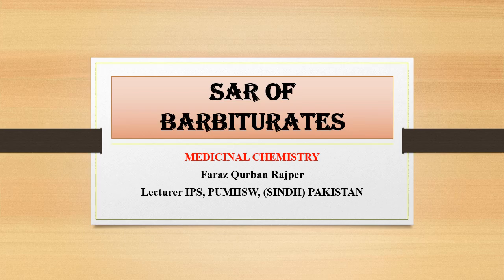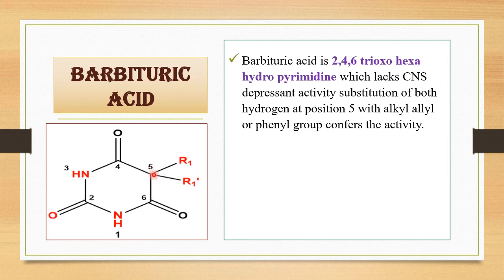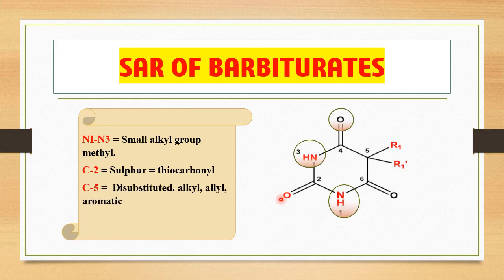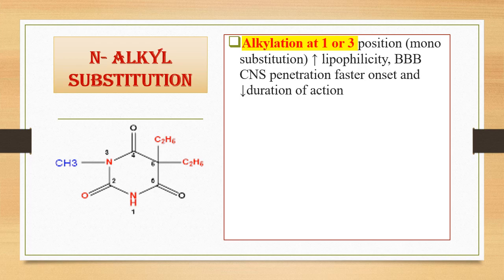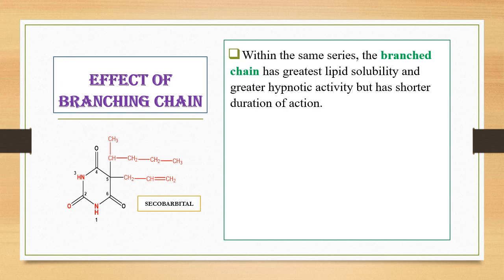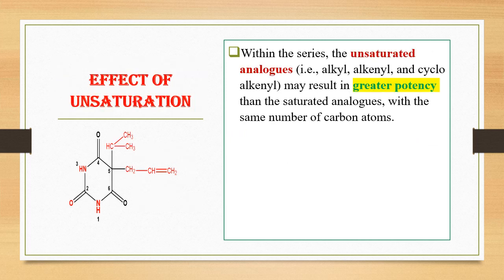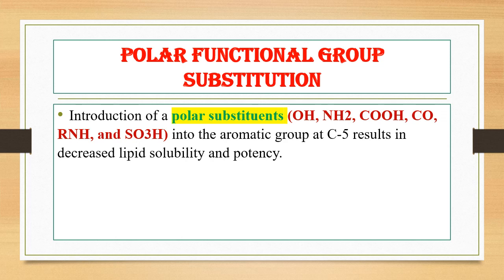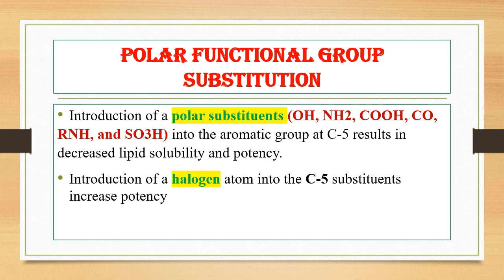Structure Activity Relationship of Barbiturates | Sedatives Hypnotics || SAR Medicinal Chemistry